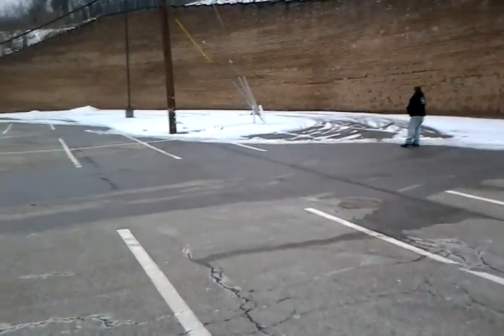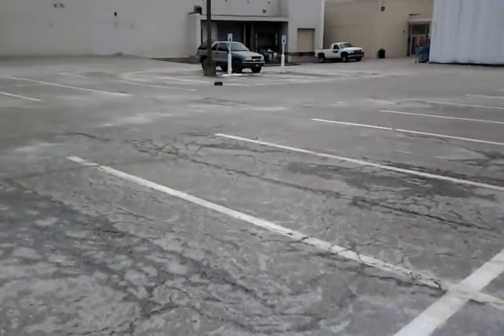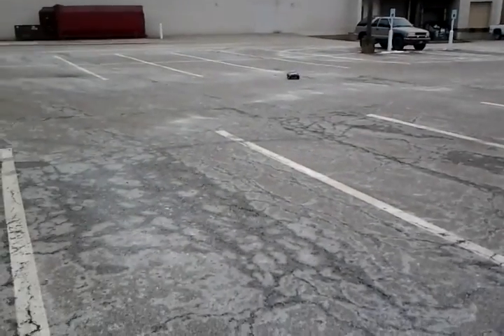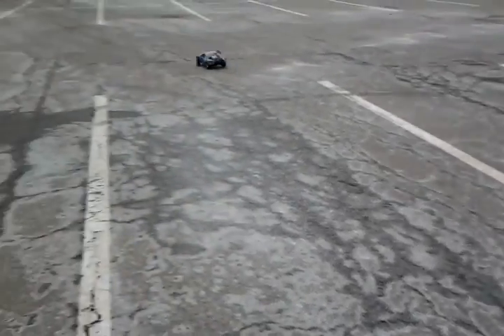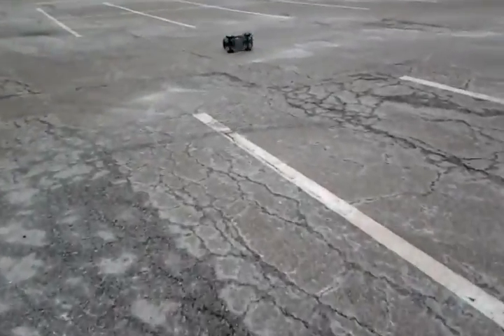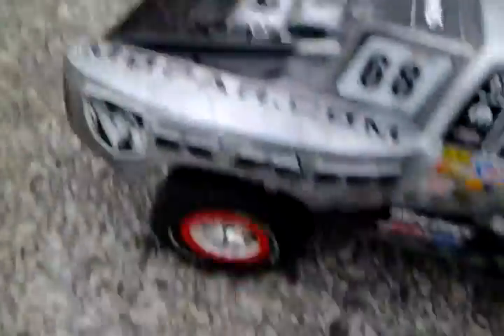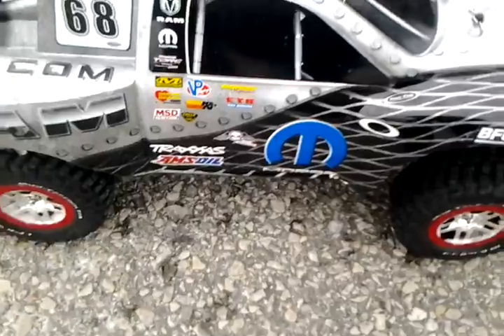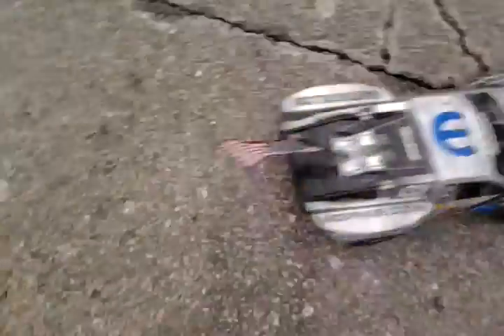Me & my friends losi speed t throws battery donutt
i couldnt wait any longer had to get my newest editon out the slash 4x4 and my friend was the same and wanted to get out the losi speed t which shot the battery out nice and i am happy how this turns out CODY THE VIDEO SHOOTER is a beginer butt not bad with the tmobile sidekick